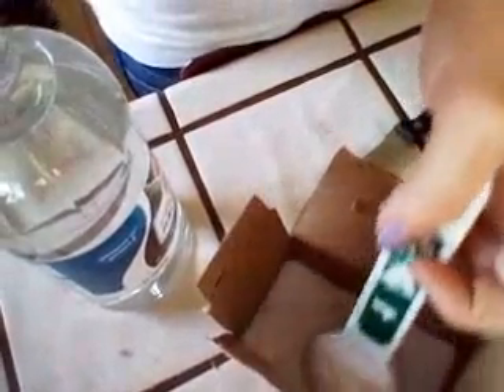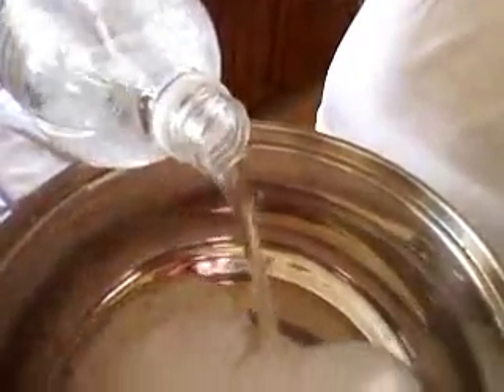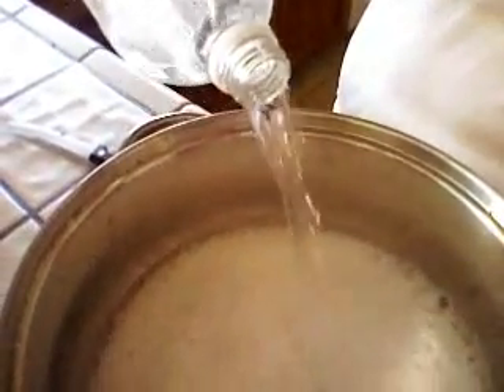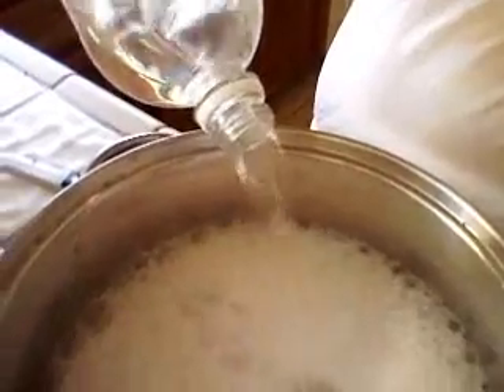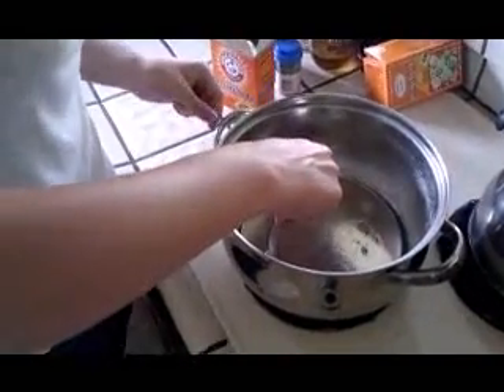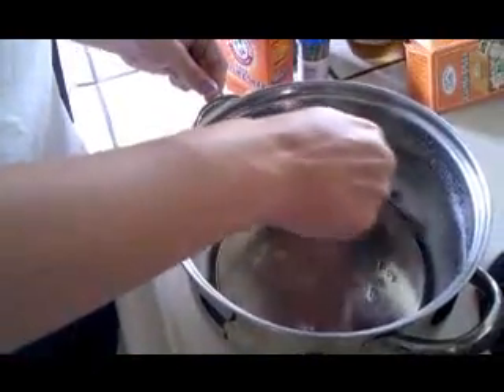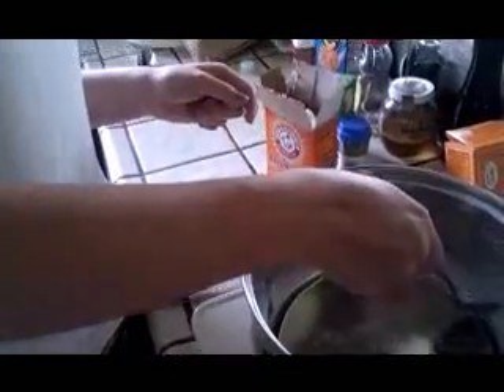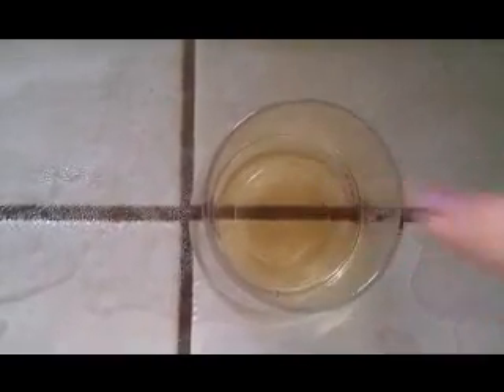hot ice - How to create using household vinegar and baking soda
This video was made by one of my students.  She did such a good job, I decided to post her video here.  She steps through how to mix and "boil down" the vinegar + baking soda solution (creating sodium acetate, aka hot ice)  to create a supersaturated solution of sodium acetate.  When all but 10% of the original volume of the solution is boiled away, cool it in an ice water bath.  Crystals will form by dropping in small crystals of the sodium acetate into the supersaturated solution or by simply touching the surface with your finger.